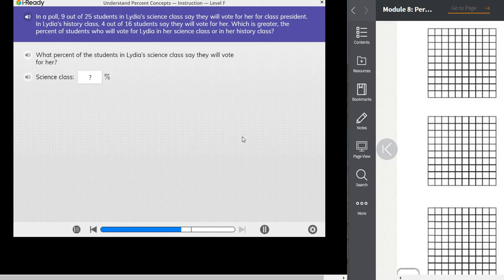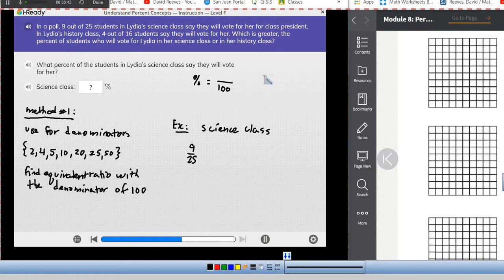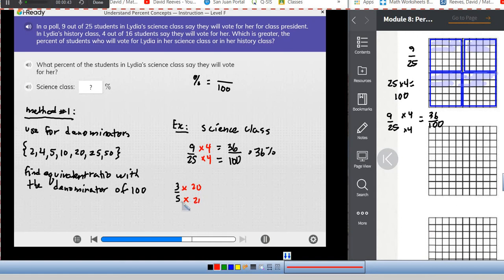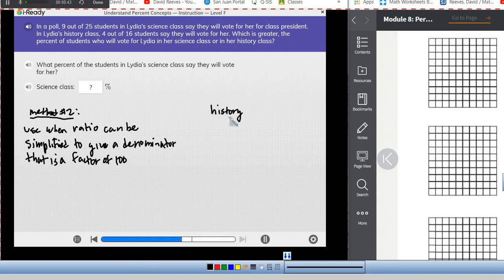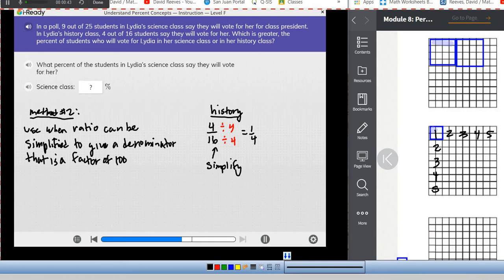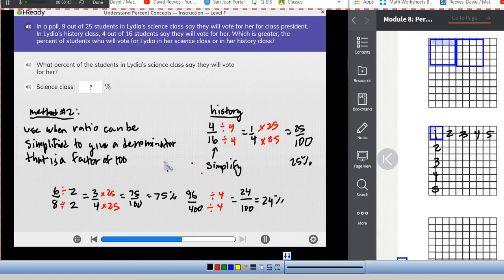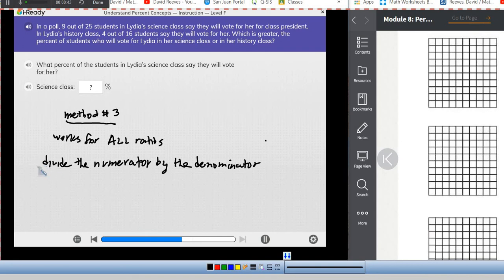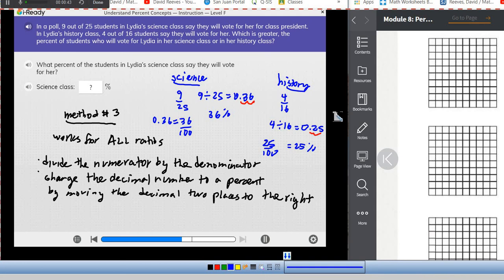Three methods for converting a ratio to a percent 2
Mr. Reeves shows three methods for converting a ratio into a percent and explains when to use each method.